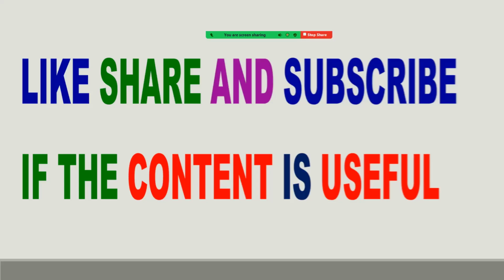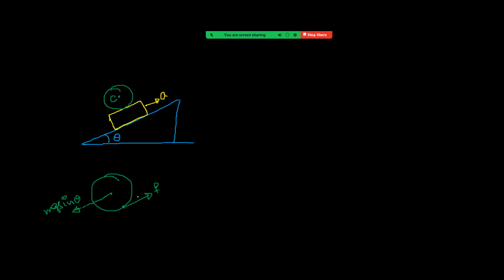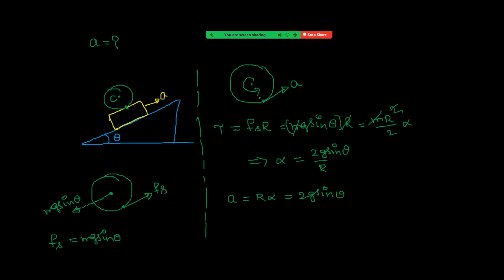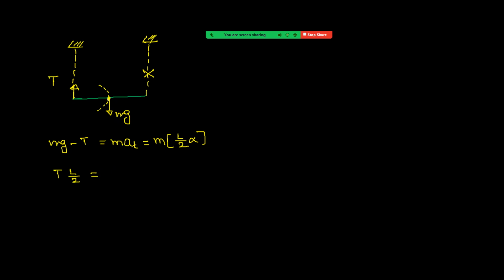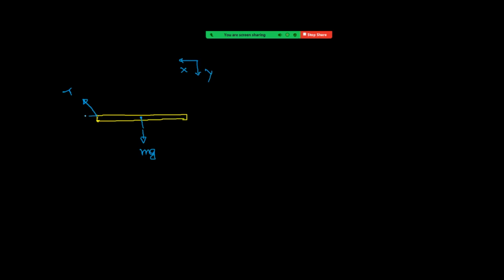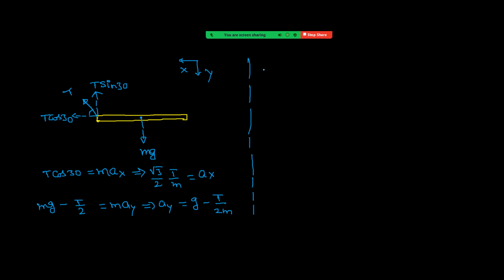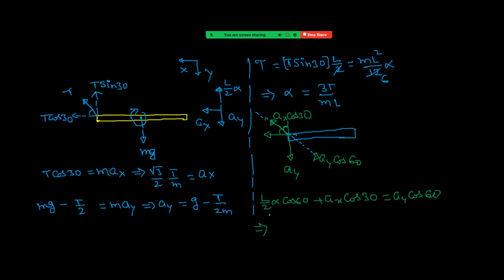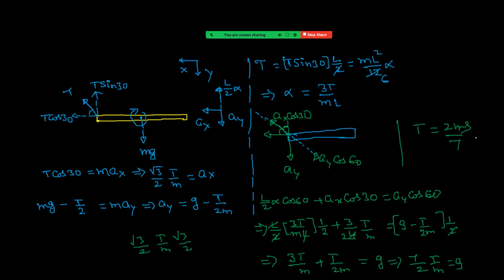ROTATION 44 MISCELLANEOUS PROBLEMS